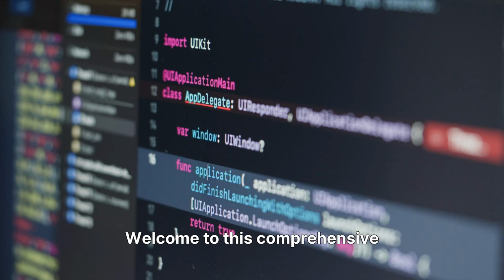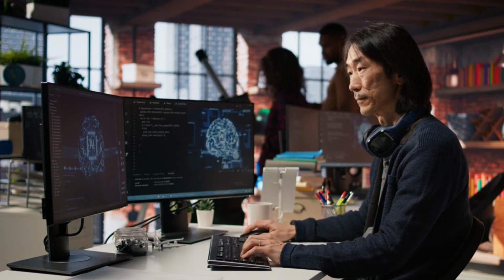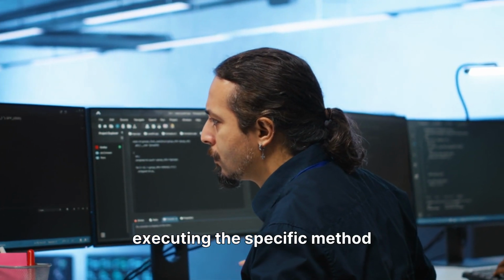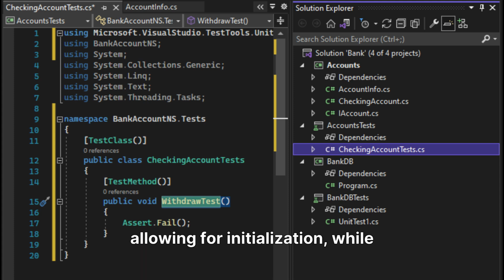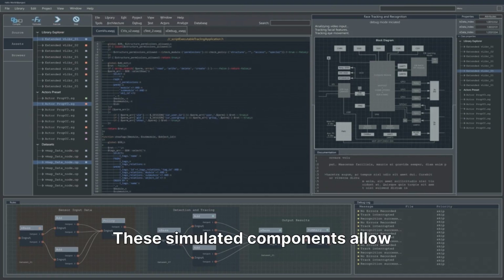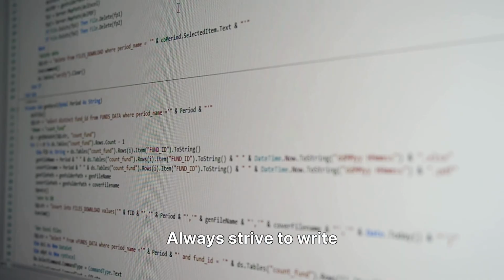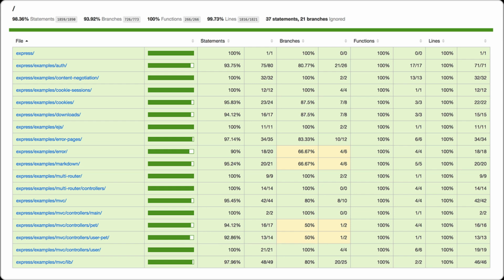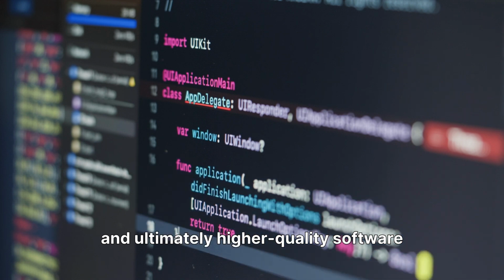The BIGGEST C# Testing Lie That's Holding You Back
C# Testing Essentials
In this tutorial, we'll cover the C# testing essentials every programmer should know. Whether you're a beginner or seasoned coder, this video will help you master the art of testing in C# programming.